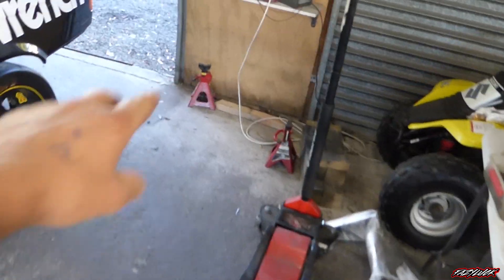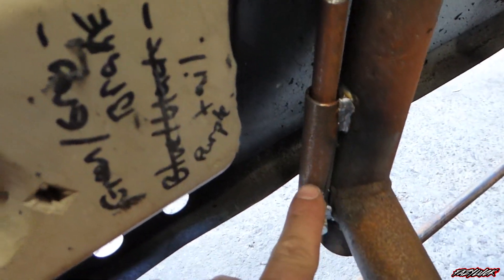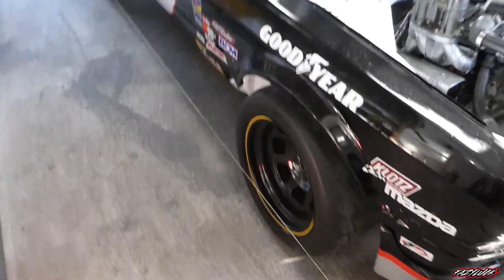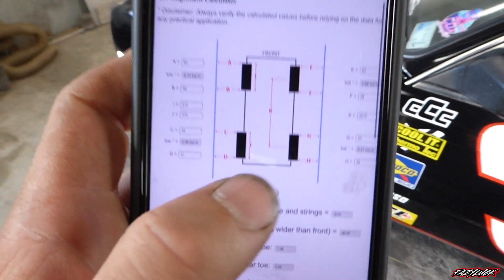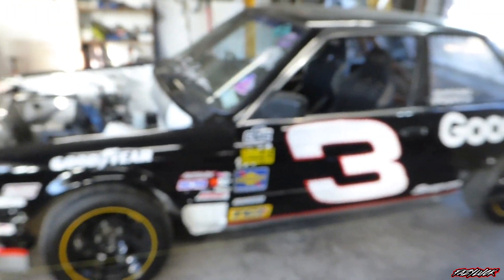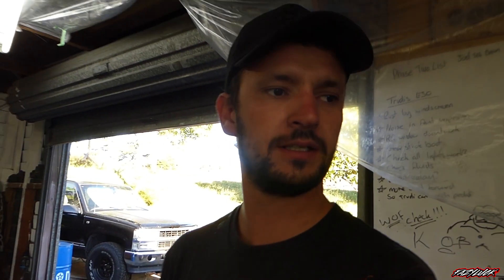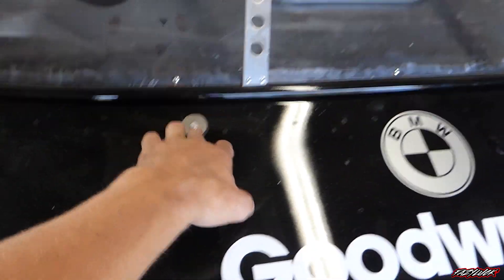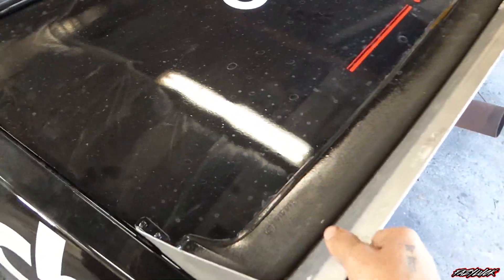ROTARY DALE30 TEST DRIVING + MORE!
We finally got the rotary e30 out for a little test drive on the Mexican dyno!
also made up a nice little Wheel alignment set-up for it!
Getting pretty close to REunion now! Can't wait!!

Check out
Instgram - @fazyluck_co